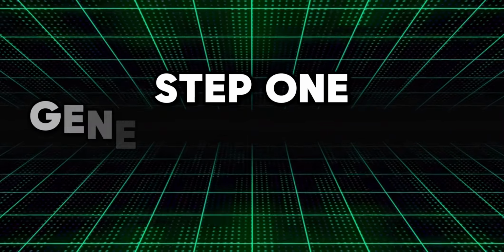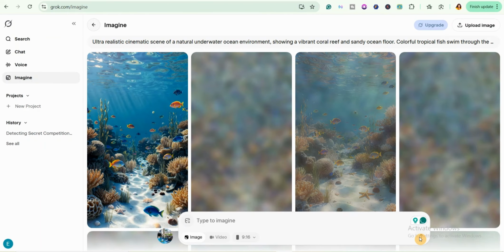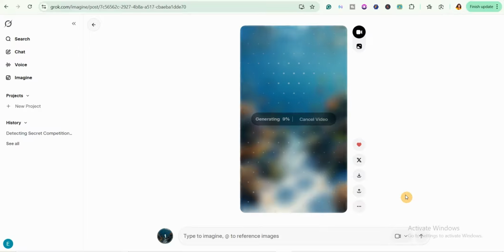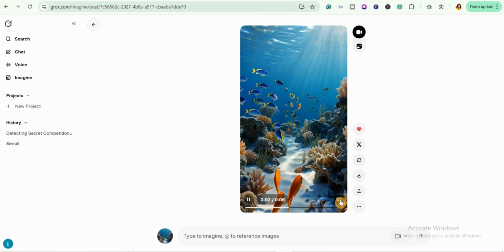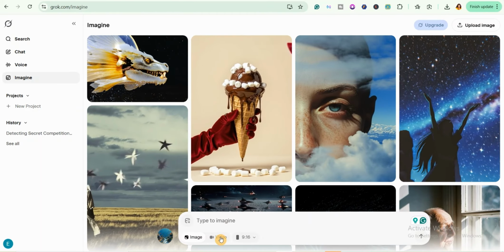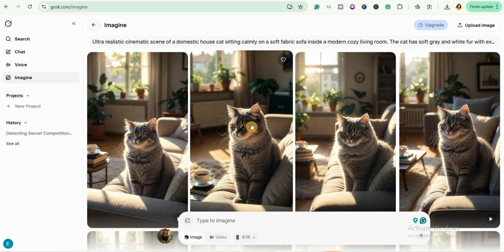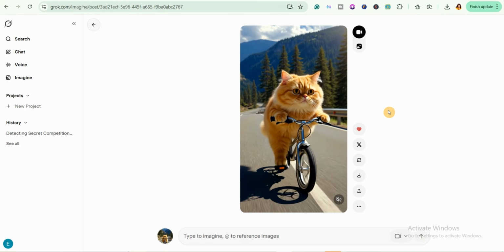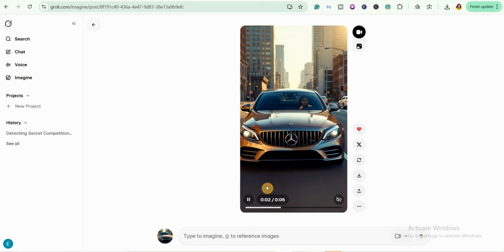Make Viral YouTube Shorts Using AI | Best AI Video Generator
Imagine turning a simple idea into a realistic video like this! This tutorial shows you how to create stunning AI-generated videos step-by-step, even if you’ve never used AI before. Learn how to create AI video by starting with an image and then using this  AI video generator to bring your scenes to life. This is your guide to becoming an AI video creator and mastering image to video AI, making it easy to produce high-quality, AI generated video content.

This video breaks down a powerful, beginner-friendly strategy to help you turn simple ideas into high-performing Shorts using cutting-edge AI tools—no editing experience required.

Whether you're trying to grow fast on YouTube, build a passive income stream, or stay ahead in the world of AI content creation, this guide shows you exactly how to script, generate, and edit scroll-stopping Shorts that hook viewers instantly and boost retention.

Prompts I used:

ChatGPT Prompt I used to get the Image and Animation Prompts:

I want to get text prompts I will use to create realistic looking images of Lion in a Forest, Cat in a sitting room, Yellow Chubby Cat riding a Byke on a Mountainous roadside with trees along the road, And A warrior fighting with an Opponet in a War Scene, And A Man driving the latest model of Mecedez Benz in the road, I want the front view that shows a bit of the side view

Give me the prompt I will give you so you can give me detailed prompts I will use to generate these images, and the text prompt I will use to animate them in Grok AI, in the vertical mode 9:16

1. Lion in a Forest
Image Prompt:
Ultra-realistic African lion standing in a dense green rainforest clearing, powerful golden mane slightly moving in the breeze, piercing amber eyes staring forward, detailed fur texture with sunlight hitting the mane, moss-covered forest floor with scattered leaves and small plants, tall trees forming a thick jungle canopy above, warm sun rays piercing through the leaves creating dramatic light beams and soft shadows, cinematic wildlife photography, shallow depth of field, ultra detailed fur, moisture in the air, National Geographic style realism, 8k detail, natural color grading, shot with a 200mm wildlife lens, dramatic lighting.

Animation Prompt:
Animate the lion standing in a forest clearing. The lion slowly turns its head and blinks naturally while its mane gently moves in the breeze. Leaves slightly rustle on nearby trees. Sunlight rays shift softly through the forest canopy. Add subtle camera push-in movement for cinematic effect. Ultra realistic wildlife motion. Vertical video 9:16.

2. Yellow Chubby Cat Riding a Bike on a Mountain Road
Image Prompt:
Cute chubby yellow cat riding a small bicycle along a winding mountain road, fluffy golden fur bouncing slightly, determined facial expression, scenic mountainous landscape with tall pine trees lining the roadside, dramatic cliffs and distant mountain peaks, bright blue sky with moving clouds, sunlight illuminating the road and trees, cinematic wide perspective, motion blur on the road wheels, hyper detailed fur and environment, vibrant colors, whimsical yet photorealistic, 8k detail.

Animation Prompt:
Animate the yellow chubby cat riding the bicycle forward along the mountain road. The wheels spin naturally while the cat pedals slowly. Trees sway gently in the wind and clouds drift across the sky. Add smooth forward camera tracking as if following the cat. Vertical 9:16 cinematic motion.

Note: Once you give ChatGPT that first prompt I gave you, it will generate your image and Animation prompts.